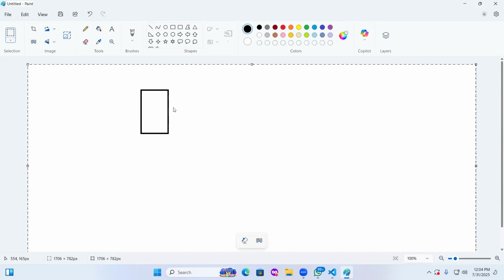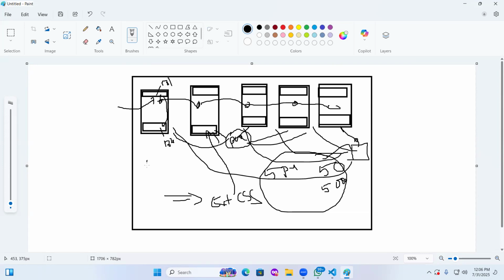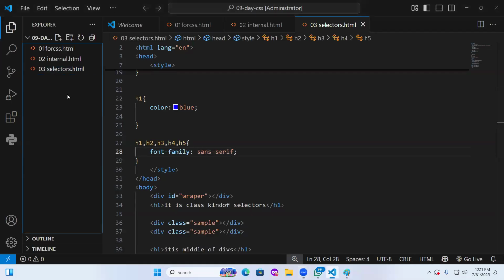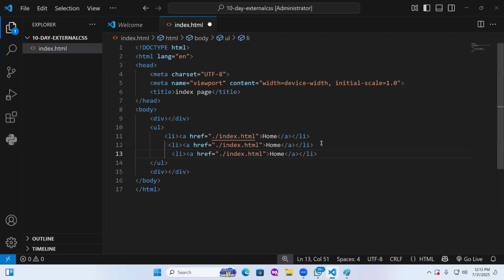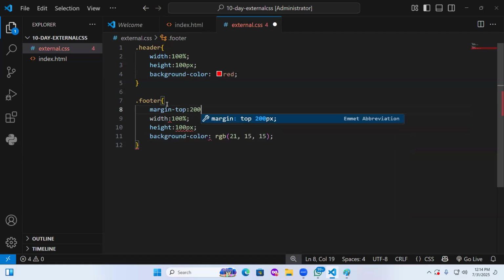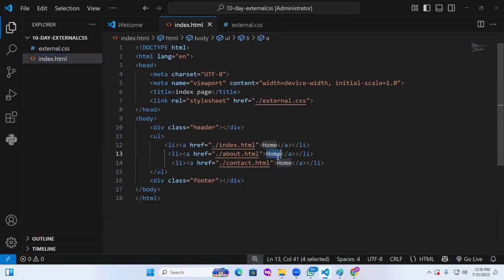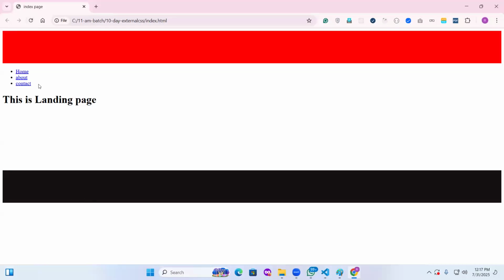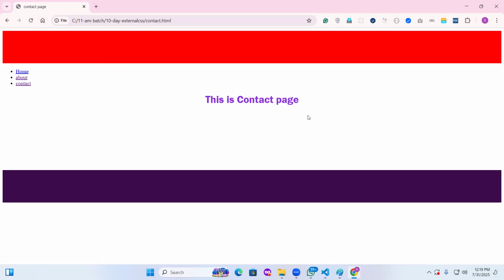03 CSS Selectors - Classroom Sessions Arrow Multimedia part -3